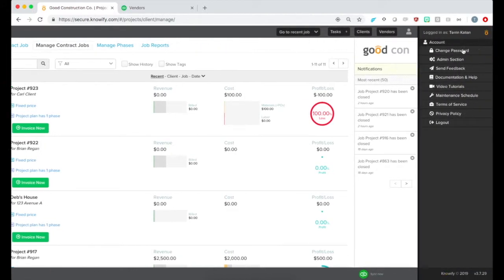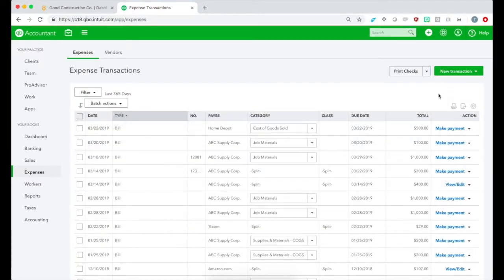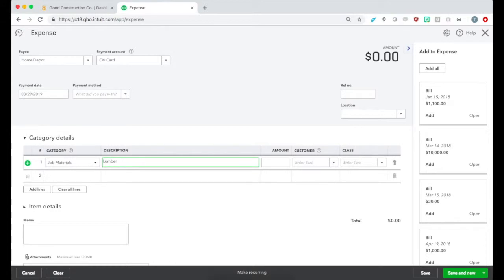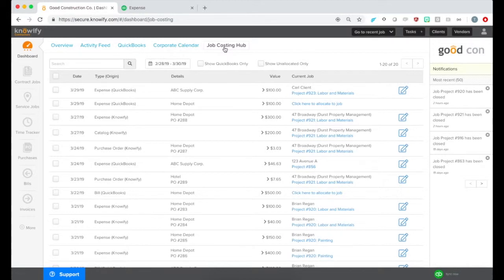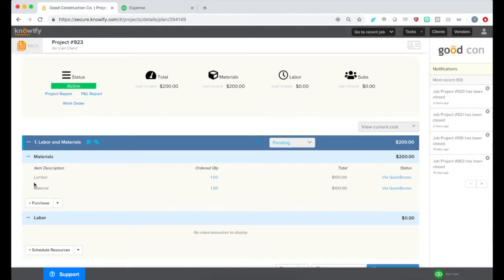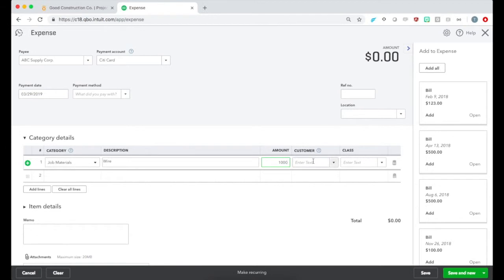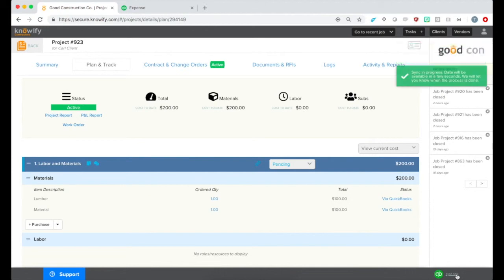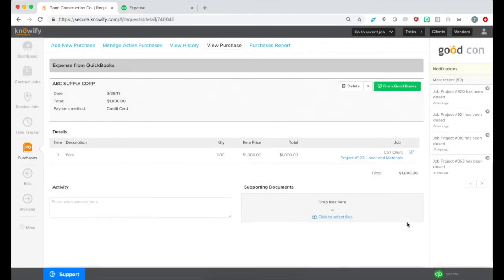Pulling expenses from QuickBooks to Knowify | QuickBooks Online integration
This video shows how to enter expenses into QuickBooks Online and job cost them in Knowify.

If you have QuickBooks Online, Knowify has a bi-directional, real-time sync with QuickBooks. You just need to connect your QuickBooks account to Knowify and we'll take care of the rest.